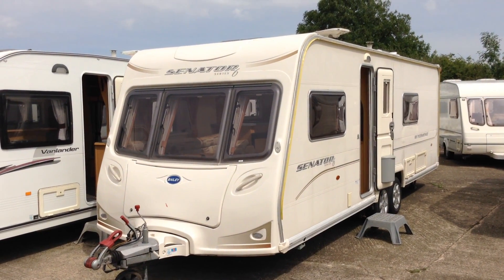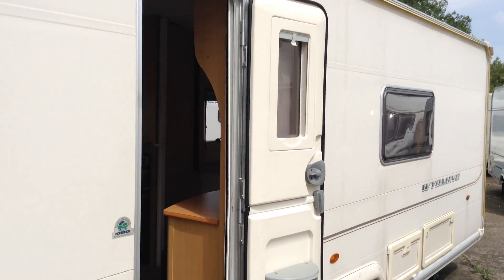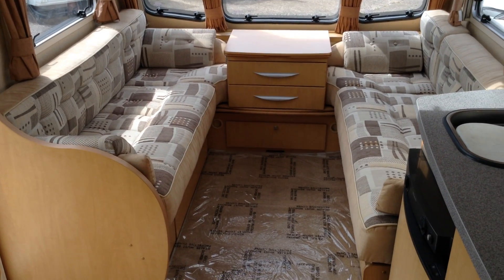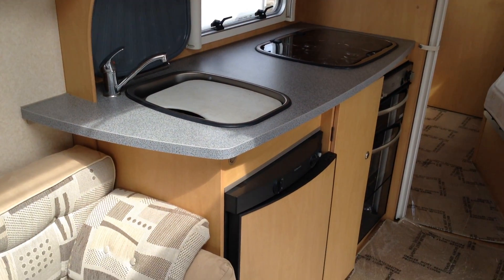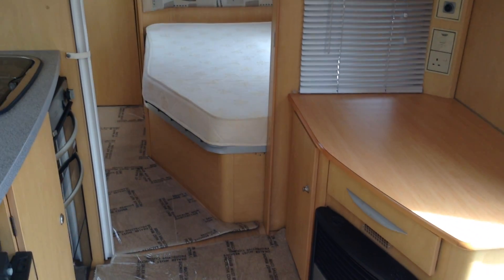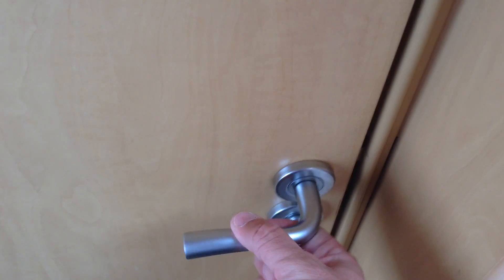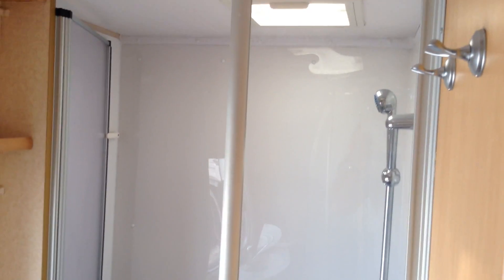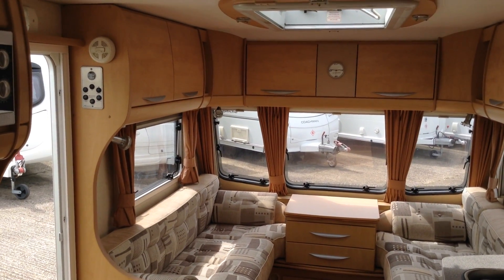Bailey Senator Wyoming S6 2007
Twin axle fixed bed. Top of the range when new. Lots of space. Well worth a look.

Dealer comments" Huge twin axle from Bailey. Huge lounge that easily sleeps 2 singles or a generous double. Long kitchen with full cooker. Fixed side bed offers loads of storage and a bathroom to the rear which has a seperate sower. Viewing a must".

Previous owners comments "We just loved the space. Great to tow or leave on site for the season.